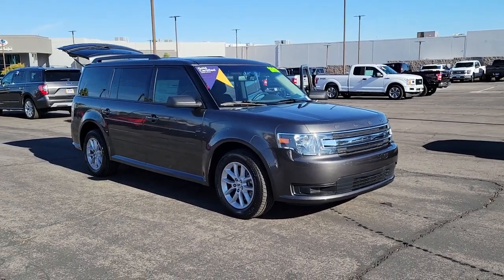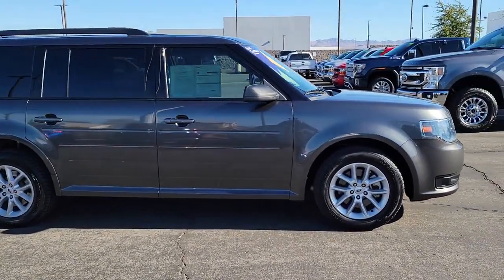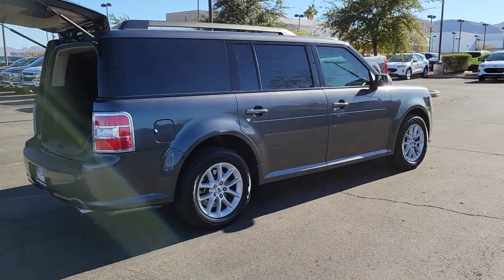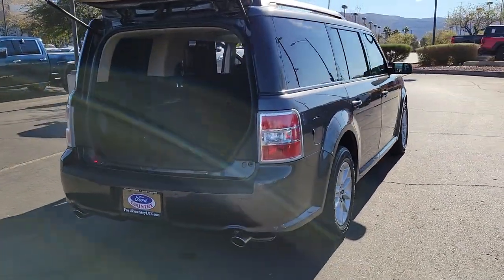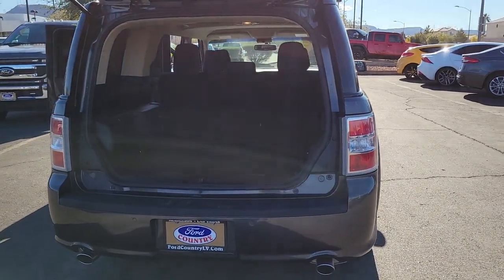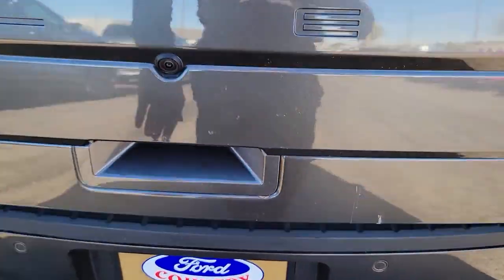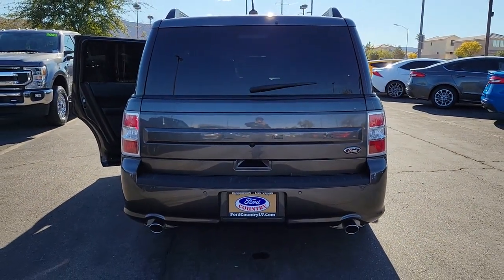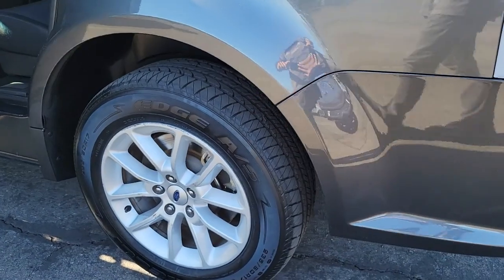2019 Ford Flex Henderson, Boulder City, Paradise, Enterprise, Las Vegas, NV 68831A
Magnetic Used 2019 Ford Flex Available in Henderson, Nevada at Ford Country. Servicing the Boulder City, Paradise, Enterprise, Las Vegas, NV area.

Ford Country
280 N Gibson Rd

#1 Ford Dealer in Nevada. CARFAX One-Owner.